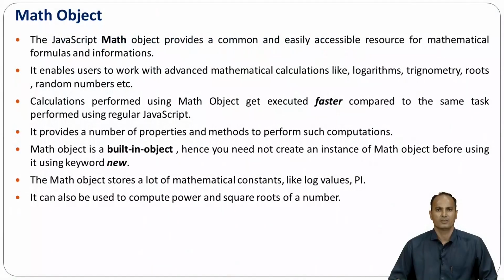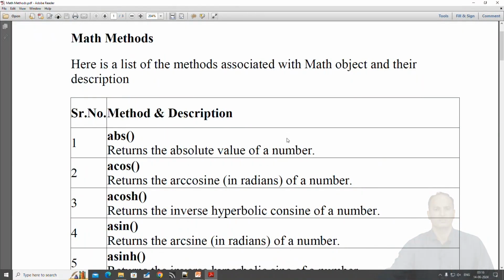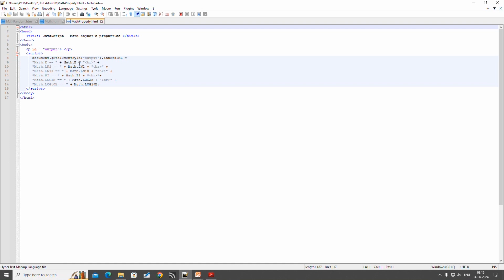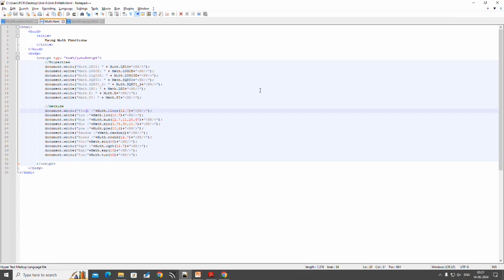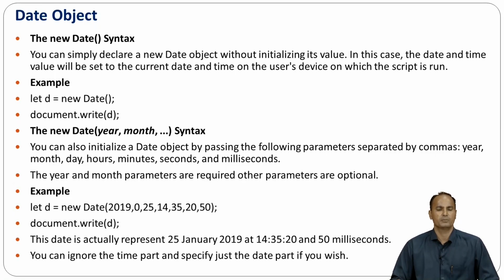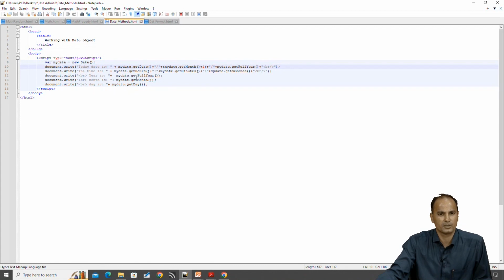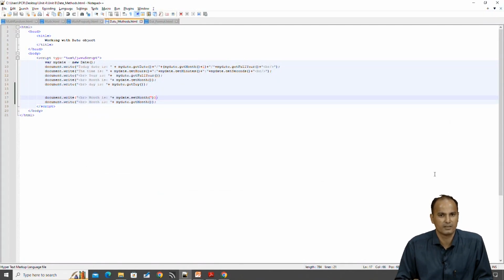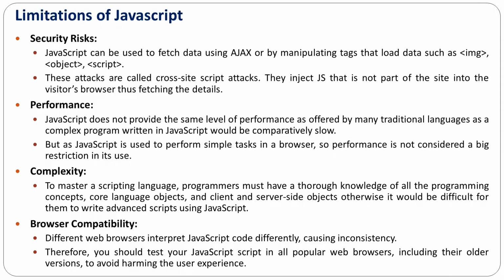MCA, MCA-103, Block-04, Unit-07, Java Script Date functions, Mathematical Functions